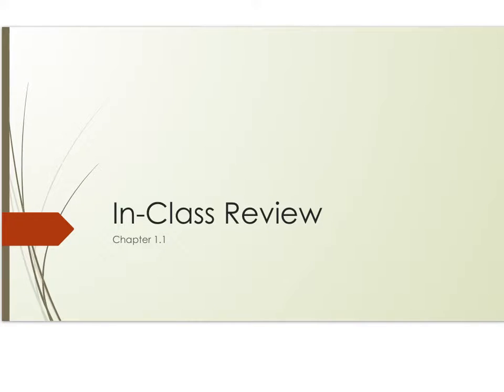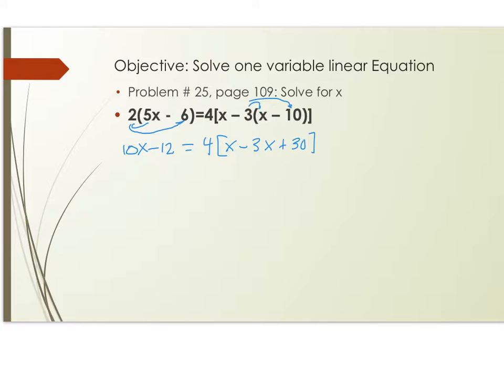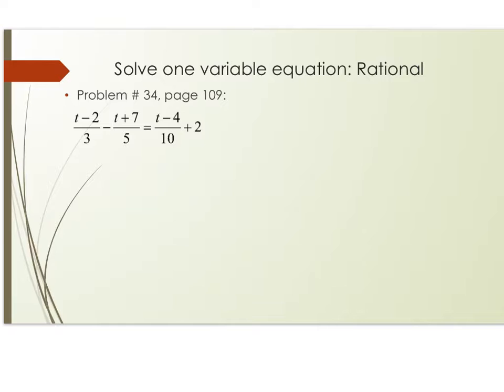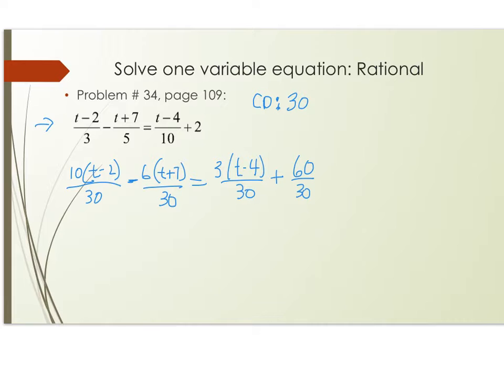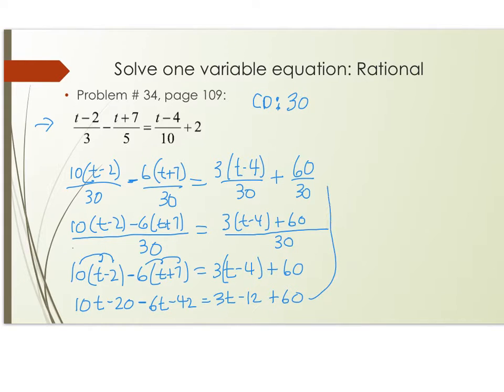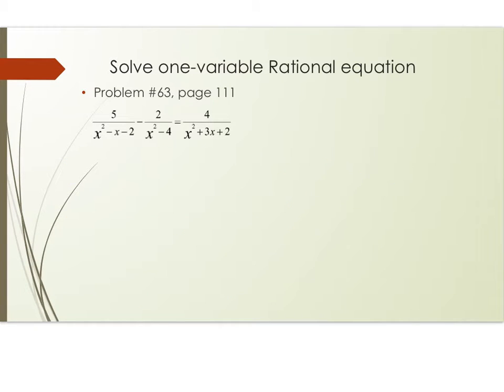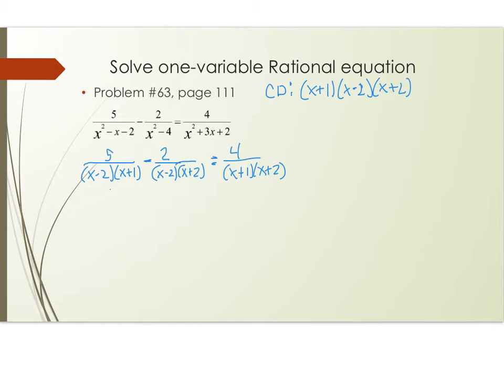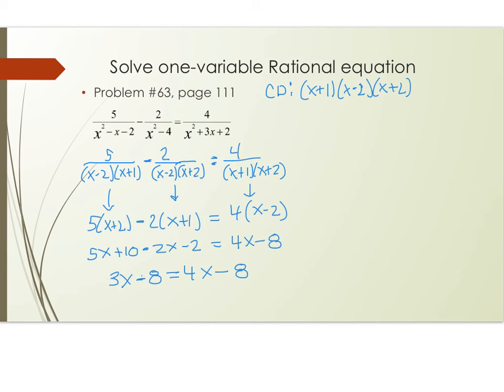College Algebra ( In-Class)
One Variable Equations and Rationals